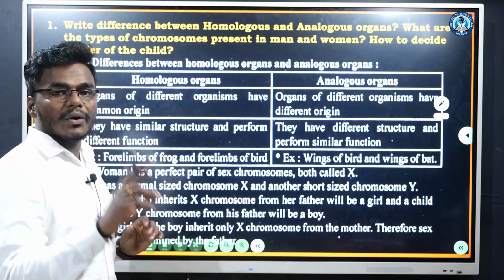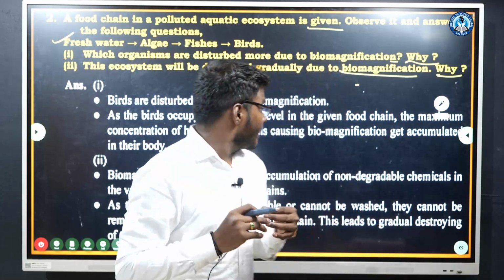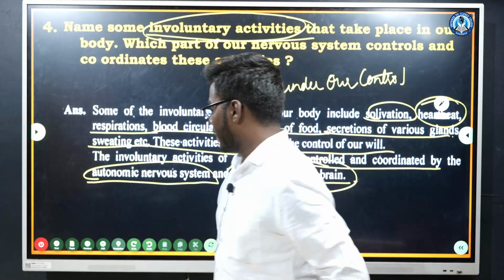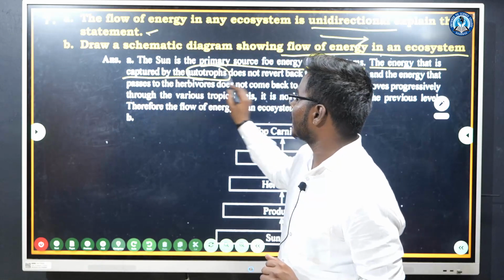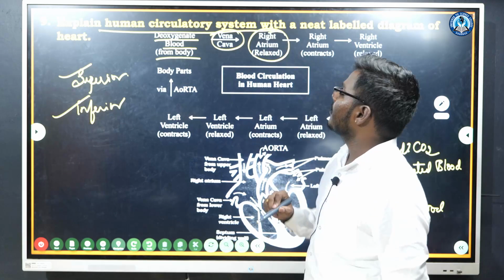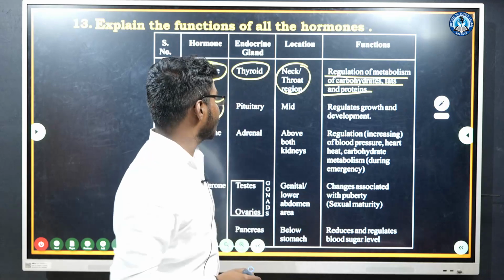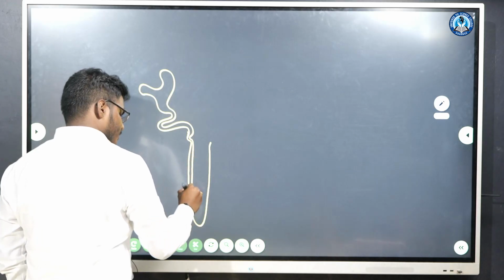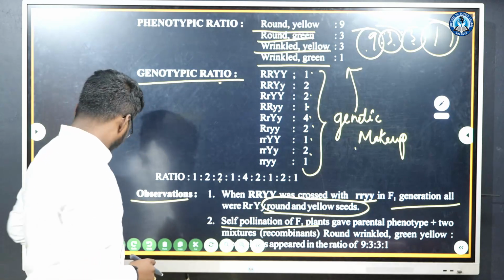Most Important Questions & Solutions | 10th SSLC | 3 & 4 Marks Biology Questions and Answers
10th cbse important questions
most important question 10th class math
most important question 10th class science
sslc board exam question paper 2022 karnataka
sslc board exam question paper 2023 karnataka
sslc board exam question paper 2022 karnataka maths
sslc board exam question paper 2022 karnataka maths kannada medium
sslc board exam question paper 2022 karnataka english key answer
sslc board exam question paper 2022 karnataka maths english medium
sslc board exam question paper 2022 karnataka english
sslc board exam question paper 2019 karnataka science
sslc exam kannada question answer
sslc board exam question paper 2022 karnataka kannada answers
sslc board exam question paper 2022 karnataka maths key answer
sslc board exam question paper 2020 karnataka maths
sslc board exam question paper 2019 karnataka english medium
sslc board exam question paper 2022 karnataka first language english
sslc board exam question paper 2022 karnataka hindi
sslc board exam question paper 2022 karnataka kannada
sslc board exam question paper 2022 karnataka kannada second language
sslc exam kannada question paper 2022
sslc exam kannada question paper 2023
sslc mid term exam kannada question paper
question paper sslc 2022
question paper karnataka
news today,board exam question paper